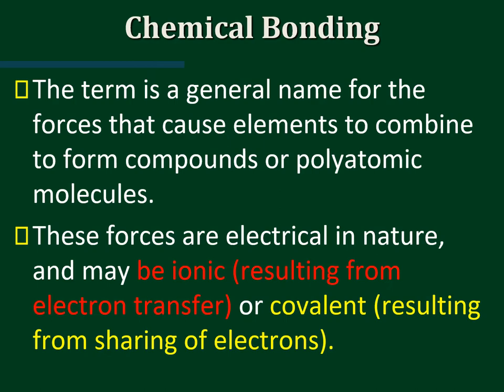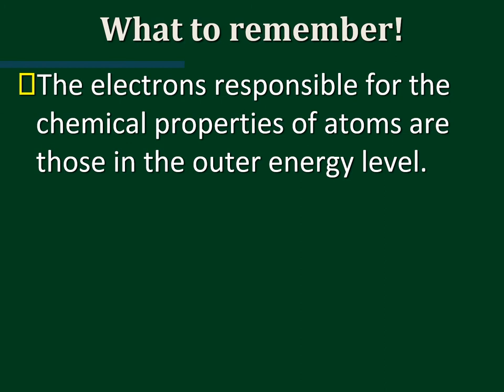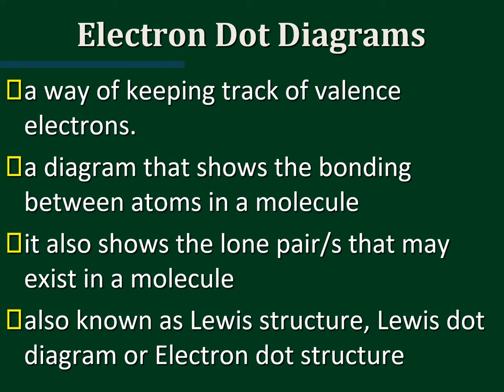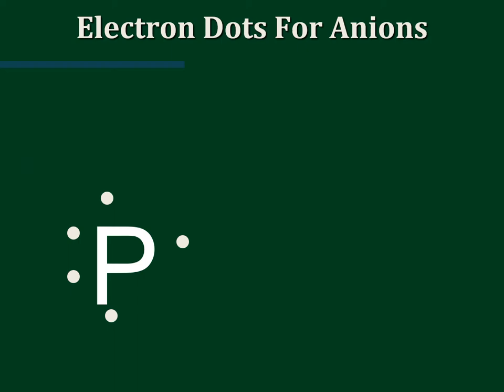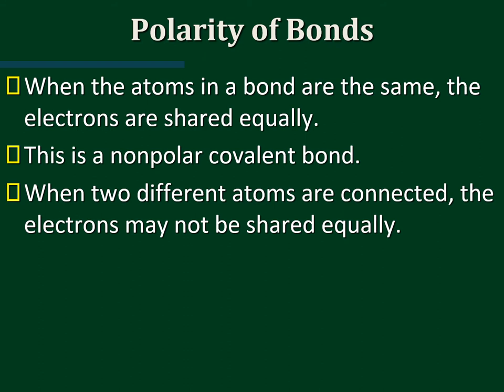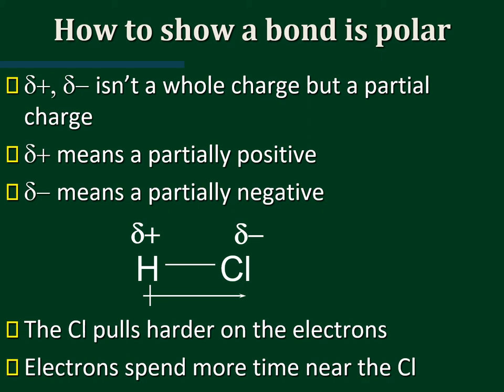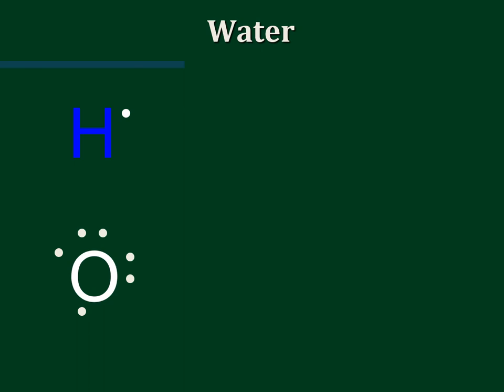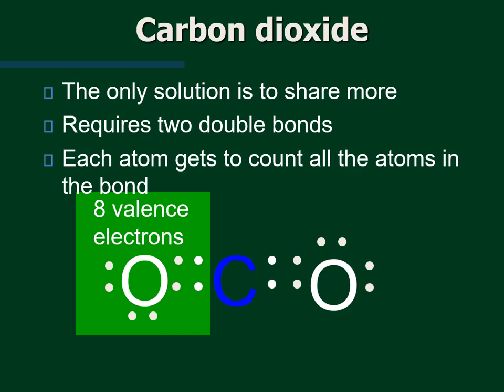General Chemistry Lecture 3 VIDEO